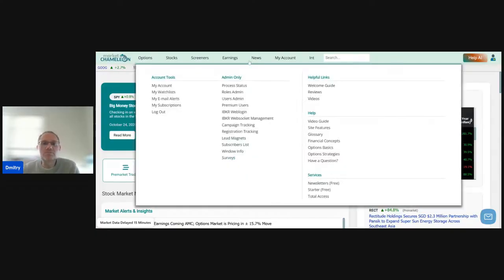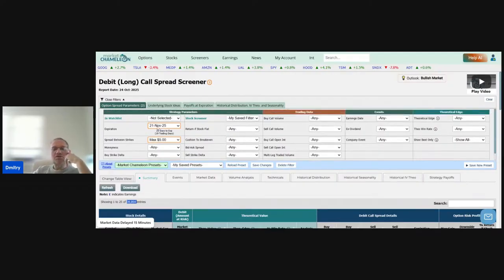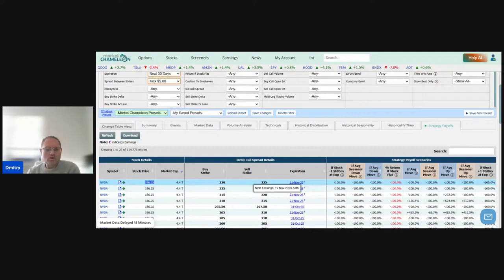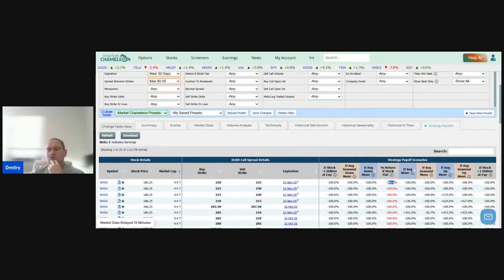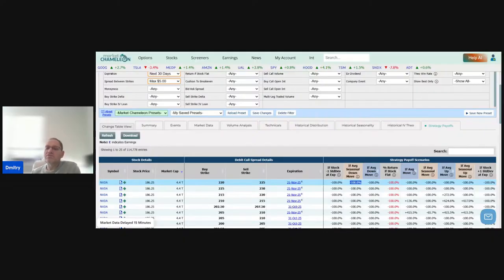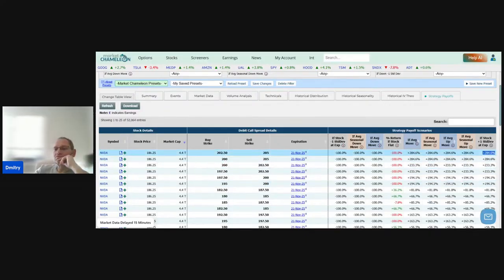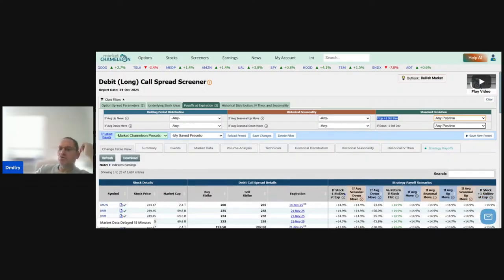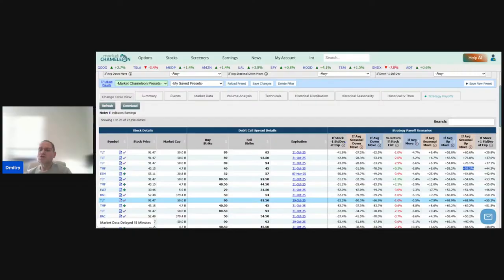Screening Call Spreads by Potential Payoffs Market Chameleon Tutorial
In this video, you’ll learn how to screen for call spread opportunities using potential payoff metrics on Market Chameleon. Instead of guessing which spreads may offer attractive outcomes, this tutorial shows you how to evaluate call spreads under different market move scenarios — including 1 standard deviation up or down, historical seasonality patterns, and average past stock moves.

By comparing how each scenario influences potential payoff, you can quickly identify strategic spreads that align with your expectations for stock behavior.

✔️ How to screen call spreads using forward-looking payoff scenarios
✔️ How to evaluate spreads under 1-standard-deviation price moves
✔️ How to incorporate seasonality and historical behavior into your analysis
✔️ How to compare risk-reward profiles across different market outcomes
✔️ How to use data-driven tools to find high-potential setups efficiently

This approach helps you narrow your focus to call spreads that fit your outlook — whether you're expecting typical historical movement, volatility-driven moves, or statistically probable ranges.

Stay updated with daily trading tools, walkthroughs, and options strategy insights from Market Chameleon.

Market Chameleon is not a registered investment advisor, broker-dealer, or financial advisor. The information provided in this video is for informational and educational purposes only and should not be interpreted as investment advice or a recommendation to buy or sell any security. Always conduct your own research or consult a licensed financial professional before making investment decisions.